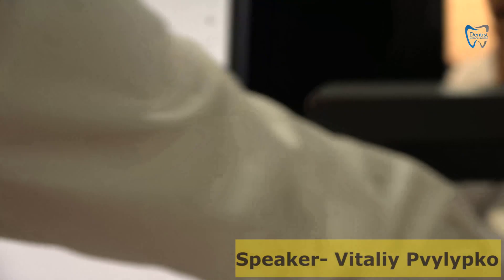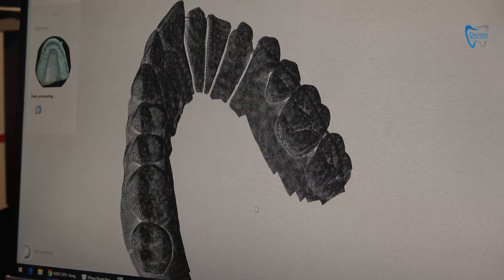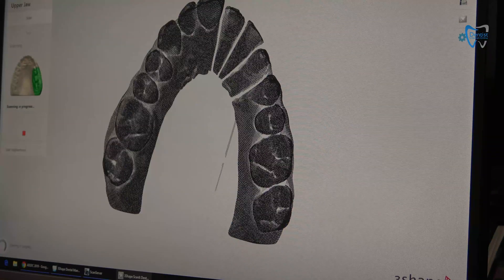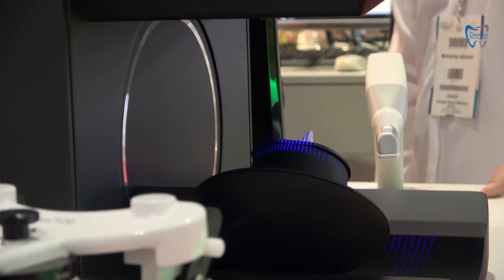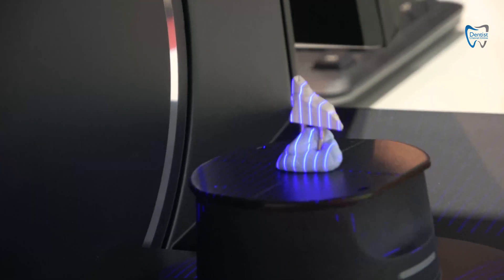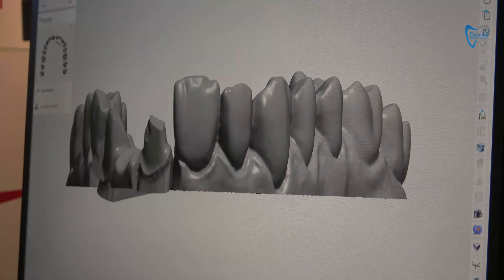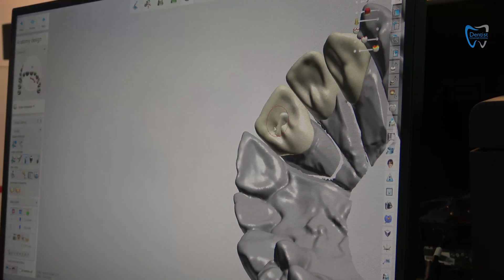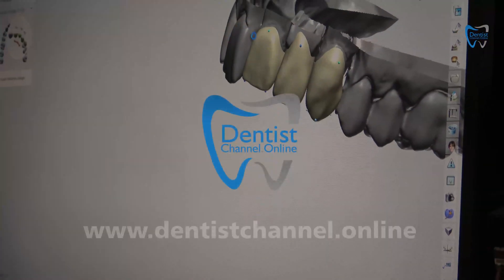Innovative 3D Scanning and CAD Solutions by 3Shape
3Shape is changing dentistry together with dental professionals across the world by developing innovations that provide superior dental care for patients.
Our portfolio of 3D scanners and CAD/CAM software solutions for the dental industry includes the multiple award-winning 3Shape TRIOS intraoral scanner, the upcoming 3Shape X1 CBCT scanner, and market leading scanning and design software solutions for dental labs.
100+ Countries with our products
Offices around the Globe
1500+ employees globally

3Shape E3
The all-round scanner 3 Shape E3 for CAD/CAM laboratories covers a large range of indications.
With the new 3Shape E series, you will be taking the first step towards digitalizing your laboratory workflow. Benefit from the intuitive design software, simple handling and the latest scanner technology. The E series from 3Shape ensure reliable scanning results and high scanning speed.
Specifications:
3 Shape E3 Dental Lab Scanner
High performance and implant bar accuracy
• 2 x 5 MP cameras, Blue LED Multiline
• Accuracy (ISO 12836/ implant): 7 μm / 10 μm
• Scan speed (arch): 24 sec
• Scan speed (die): 18 sec
• Scan speed (full arch impression): 80 sec
• Texture: Color